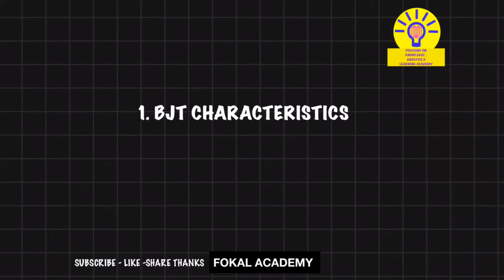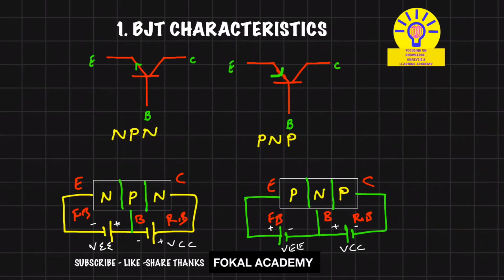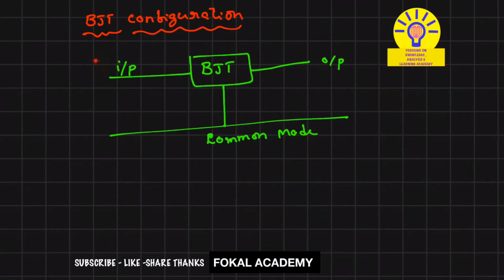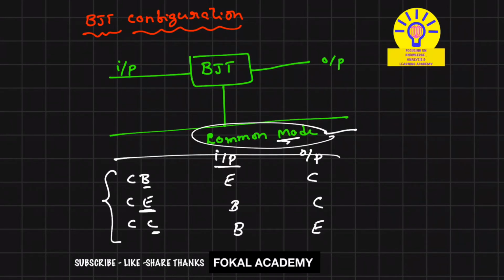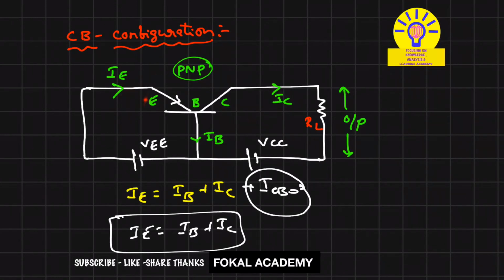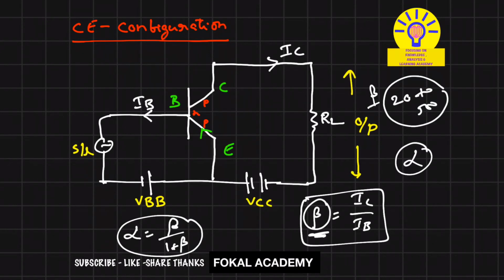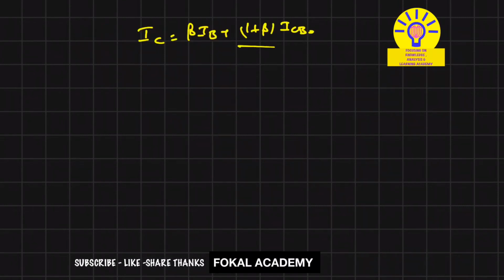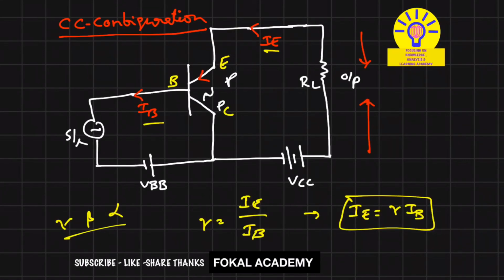GATE ANALOG ELECTRONICS || Lecturer 2 || BJT CHARATERISTICS || GATE LECTURER LEC-2 | FOKAL ACADEMY